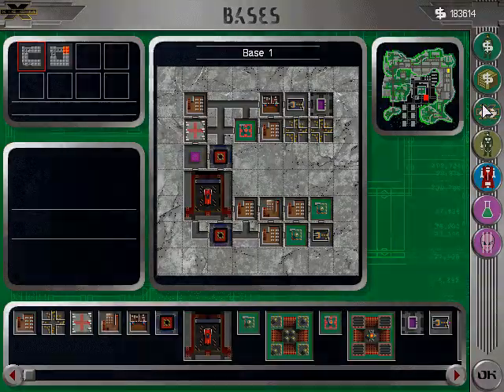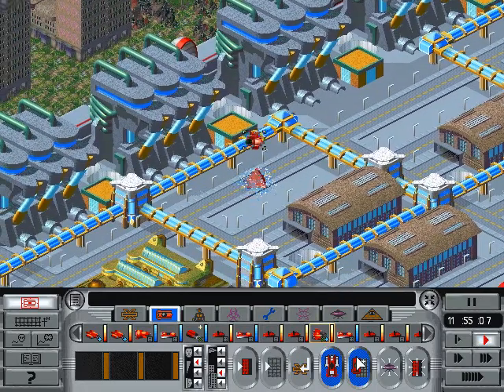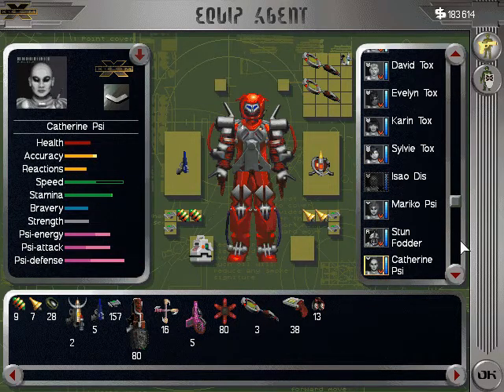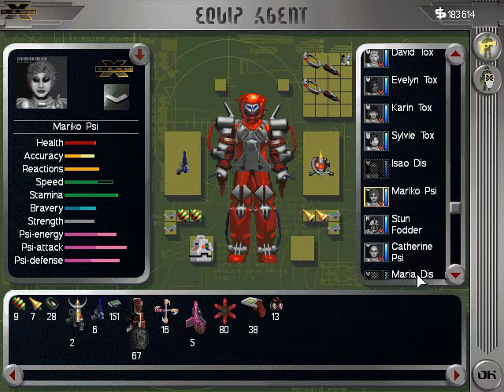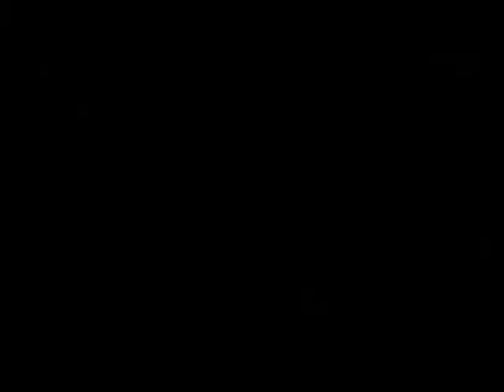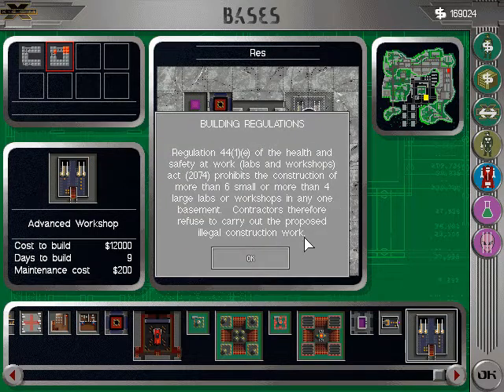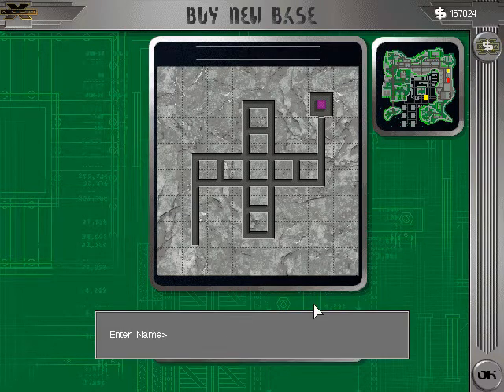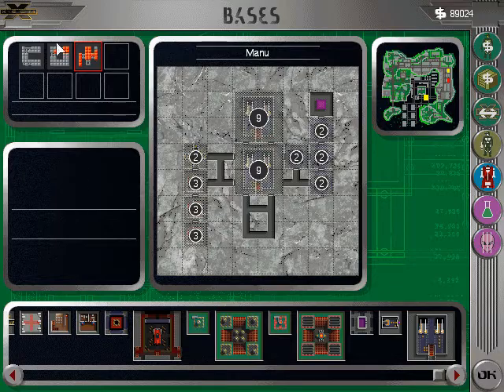Lets Play: Xcom Apocalypse 101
My first attempt at a lets play. Join me in ridding 2 dimensions of the alien menace!